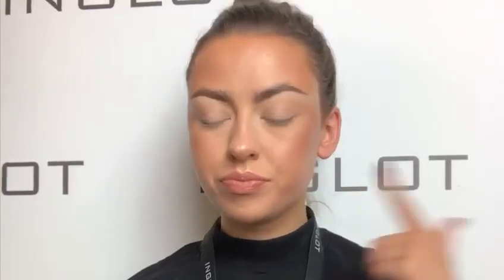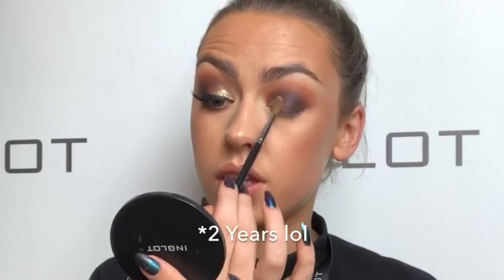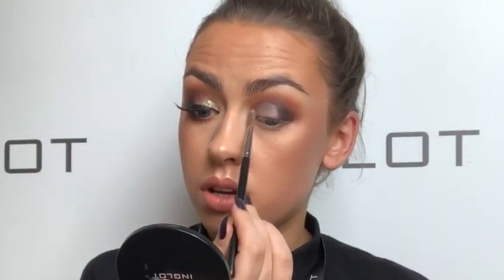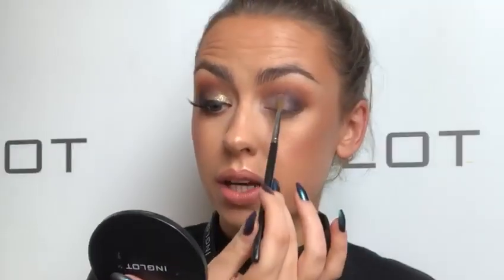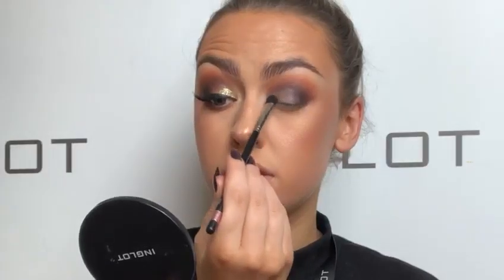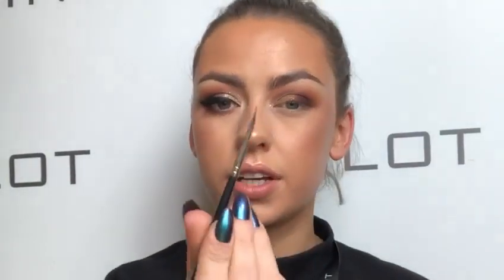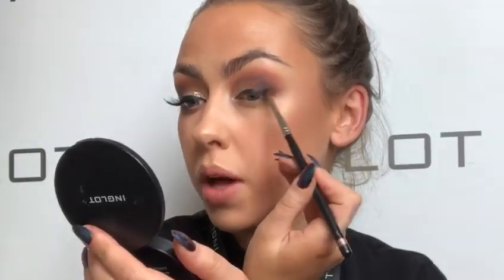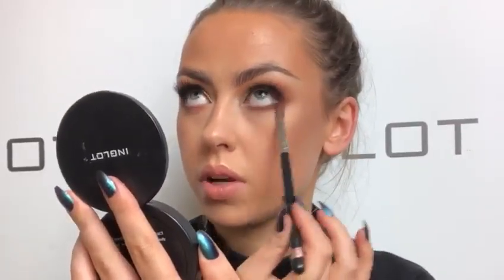Get Ready With Me / Q&A with @rebeccamolloymakeup 🎬😆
Oh hey Brow Queen.

Get ready with our girl @rebeccamolloymakeup as she creates a stunning soft glam look - blown out smokes, perfect for christmas time!

Face:
16 all covered foundation
14 all covered concealer
404 HD pressed powder
52 soft sparkler

Eyes:
Shadows- 368, cafe au lait, sienna, pitch black, 302,30
14 concealer
New 106 body crystals
77 gel liner
Viva las lashes mascara
30n lashes
Brows:
16 brow gel
03 brow mascara
Lips:
63
404 lipstick
92 gloss